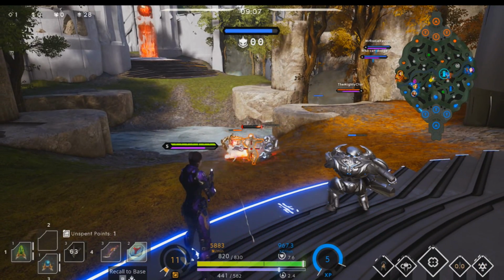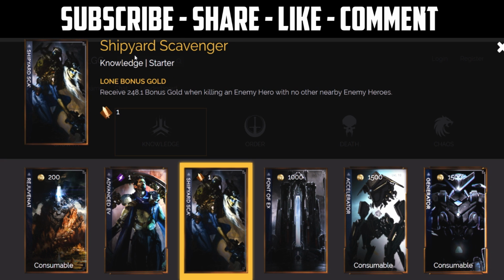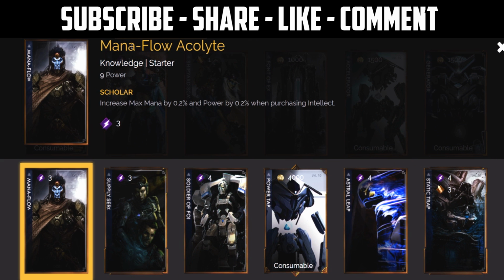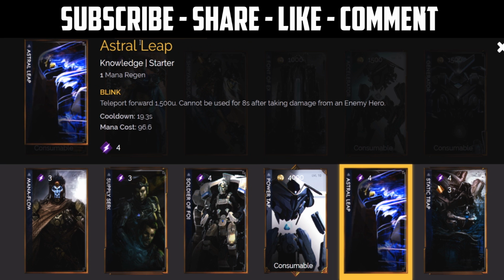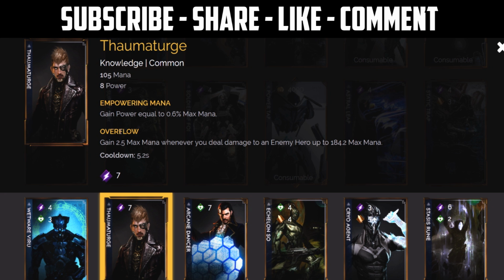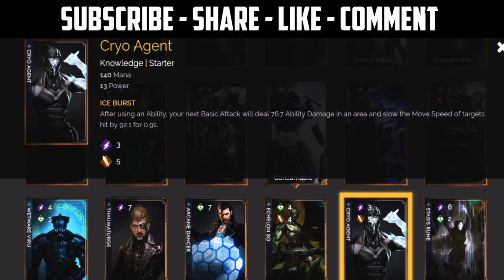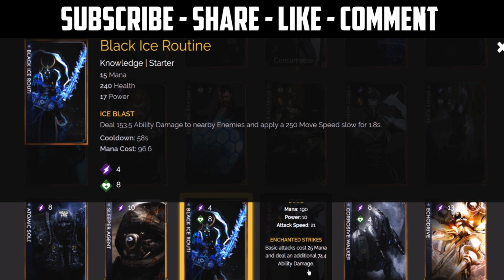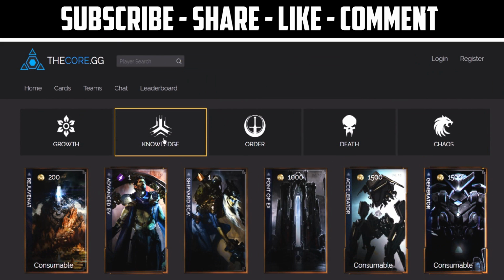[Paragon] V.42 In-Depth KNOWLEDGE Affinity Card Discussion